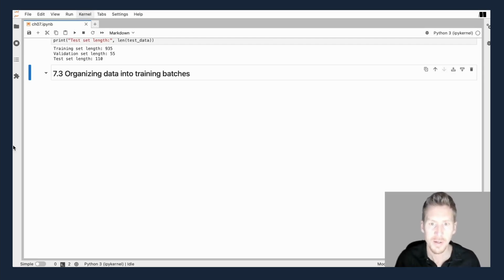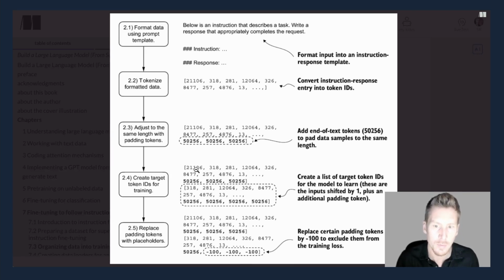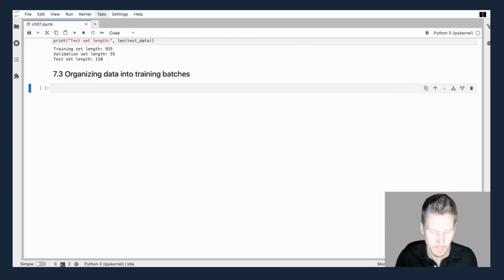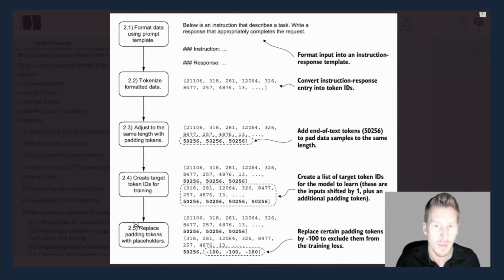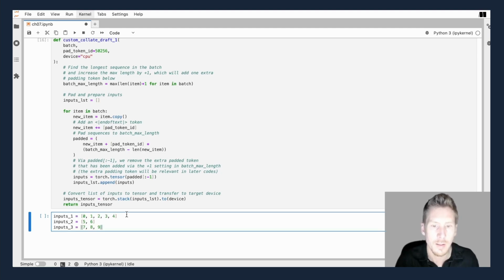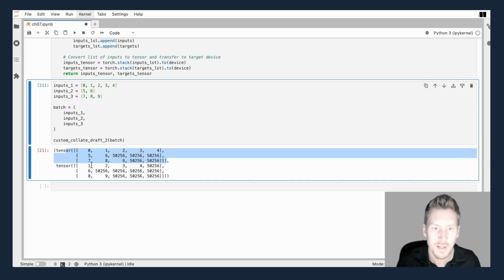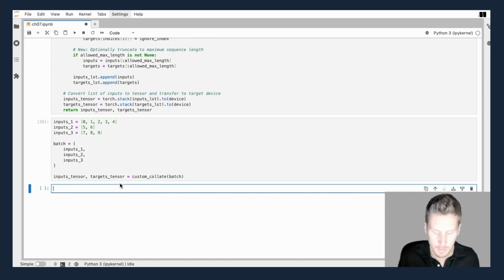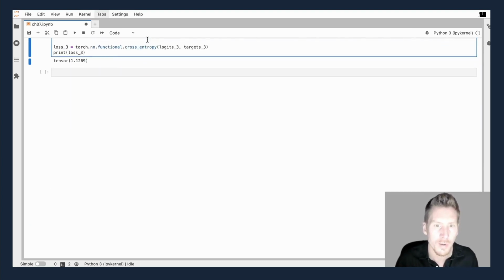📦 Organizing Data into Training Batches – Live Coding with Sebastian Raschka (Chapter 7.3)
In this hands-on live-coding session, ML expert @SebastianRaschka walks through Chapter 7.3: Organizing Data into Training Batches from his book Build a Large Language Model (From Scratch). When fine-tuning large language models on instruction-following tasks, efficient batching is key to performance and training stability.

0:00 - Preparing Training Batches for Instruction Fine-Tuning
0:55 - Five Key Dataset Steps
2:14 - Distinction: Input vs. Target Token IDs
3:55 - Padding Masking and Cross Entropy Ignore Index
5:58 - Implementation: InstructionDataset Class
9:05 - Setting up the Collate Function for Padding
15:10 - Shifted Targets for Next-Token Prediction
20:34 - Testing Collate Function and Ignore Index
23:27 - Ready for DataLoader Integration

💡 Ideal for ML engineers, NLP researchers, and AI developers building custom instruction-tuned LLMs.